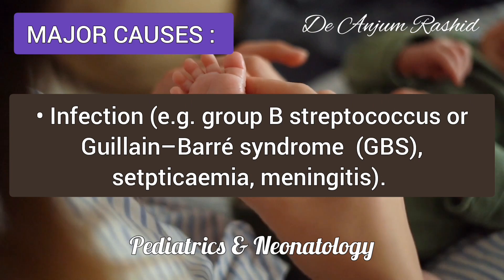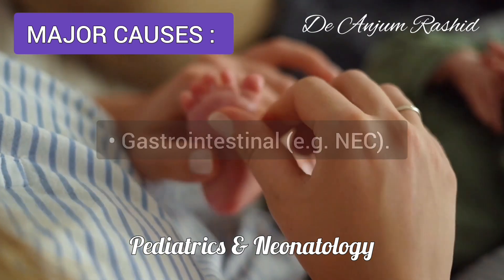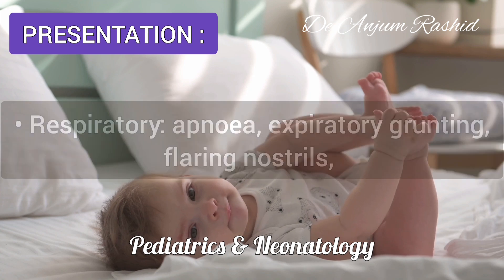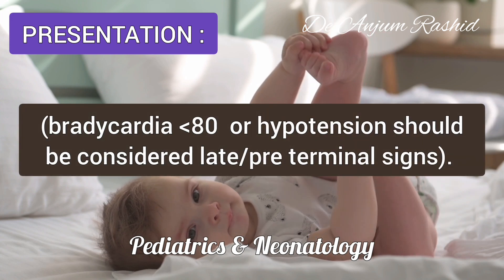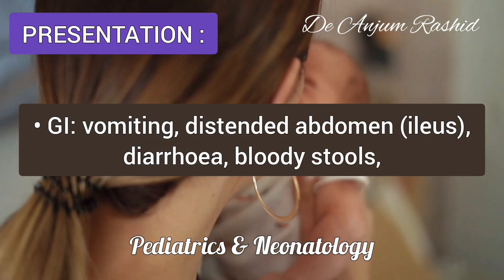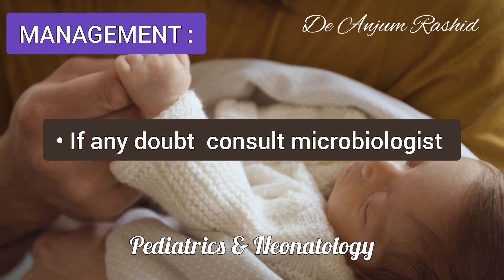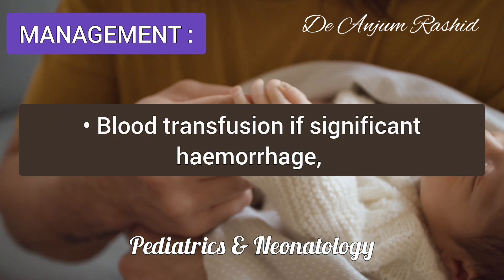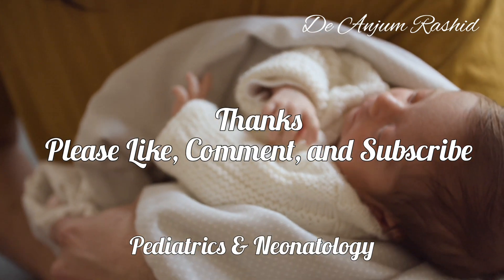Newborn Illness - Major Causes Signs, Symptoms & Treatment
This video is about the Management Of Non-specifically Sick Neonate. I have discussed the Causes. Signs, Diagnostic Workup and Management Of Ill Newborn Baby.